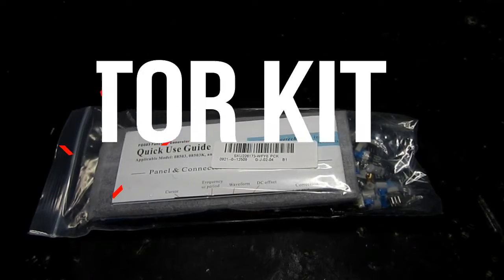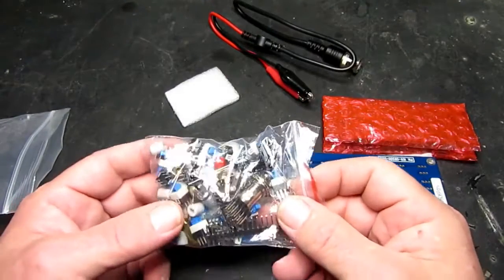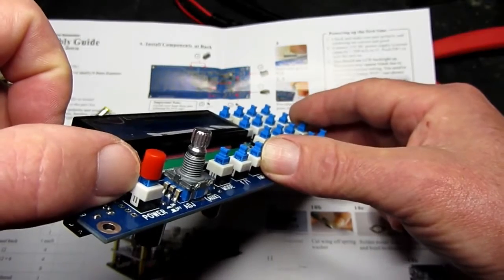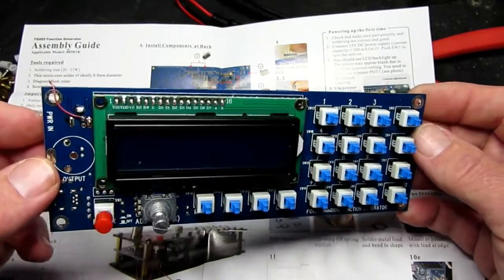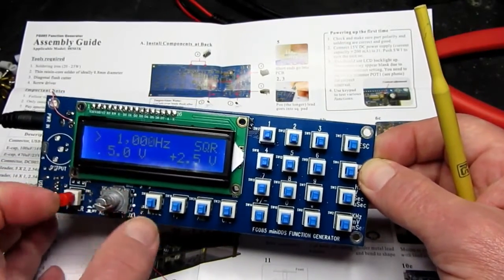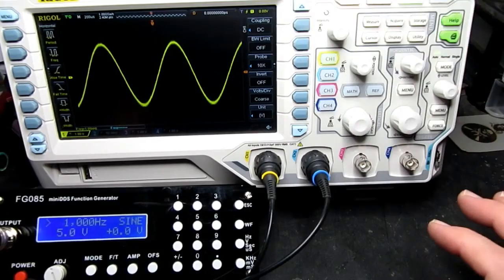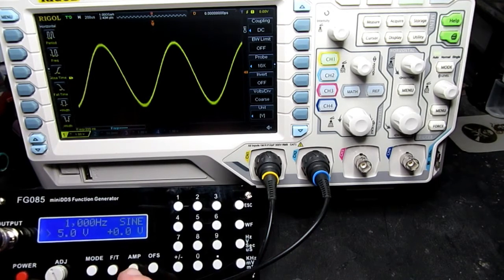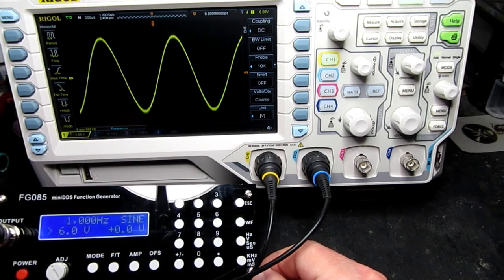FG085 DDS Function Generator Kit From Banggood - Electronic Project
I show how to build the function generator kit. The kit provides all the necessary parts which are of excellent quality. The function generator outputs sine, square, triangle, positive and negative sawtooth, positive and negative staircase, user-defined arbitrary waveforms, and servo control signal.The waveforms are adjustable in frequency (0 to 200 kHz) and amplitude ( 0 - 10V peak to peak).The kit comes with all the surface mount components (smd) already in place. Just follow the detailed instructions provided to assemble the remaining parts. Take care when mounting the switches as the indicated orientation is important. My unit had a faulty trace between the two layers of the circuit board but this was easily fixed. I show how to adjust the back-light for the display. The kit makes a very professional looking unit which will make a valuable addition to any workbench.

🛒 FG085 Educational Electronic DIY Kit DDS Digital Synthesis Function Generator